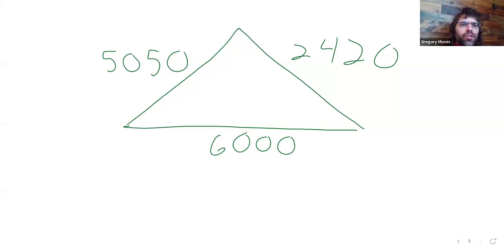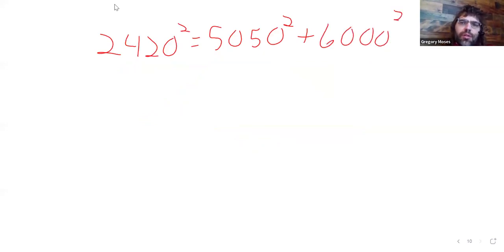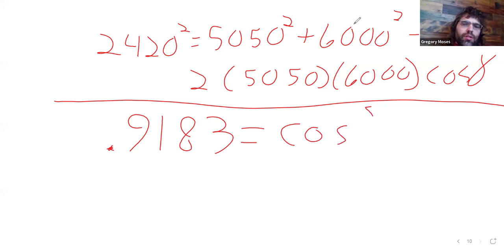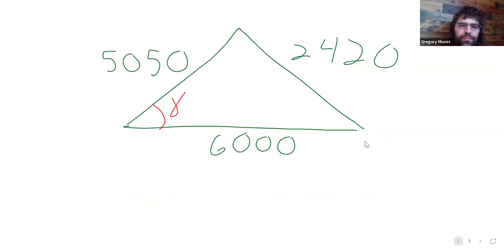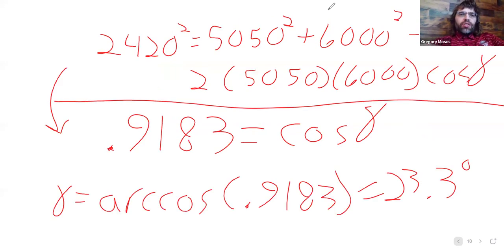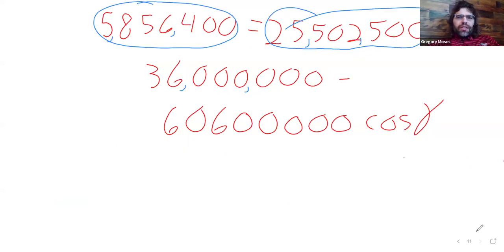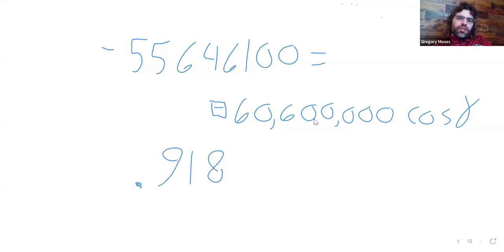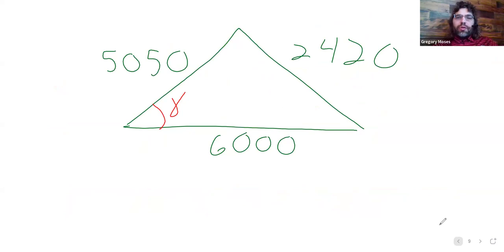Trigonometry 10 2 Solving Applied Problems Using the Law of Cosines